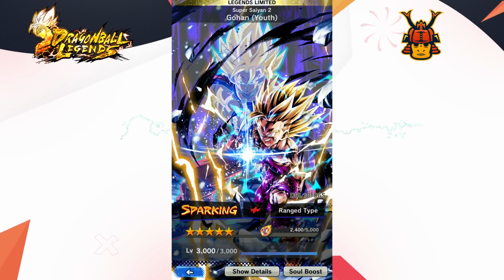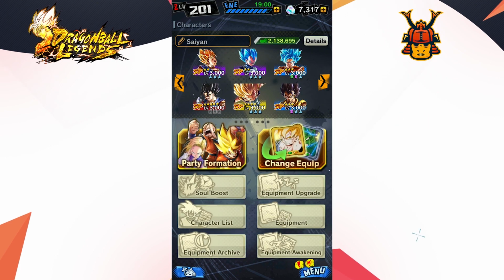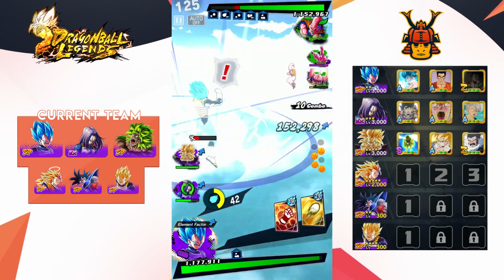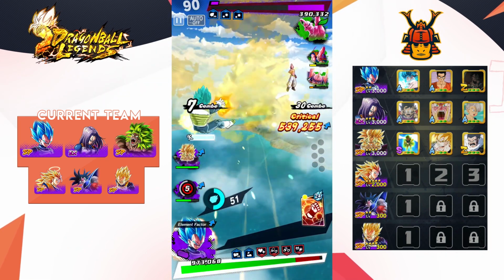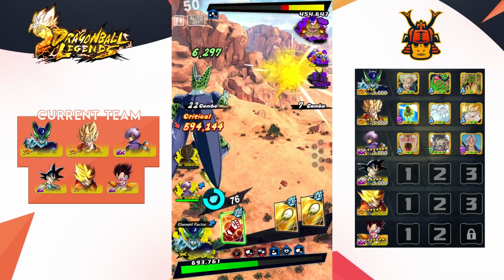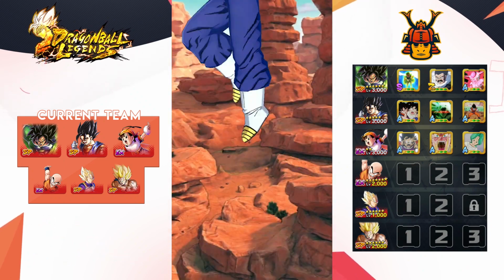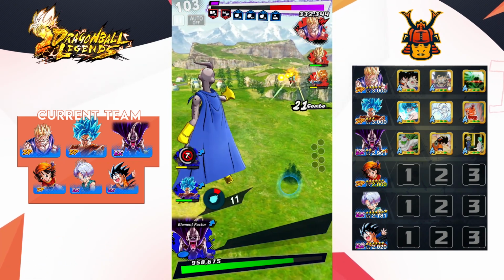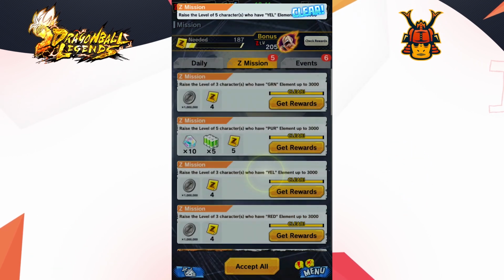F2P FRIENDLY CHALLENGE RUSH CLEAR WITH AN EX! FULL GUIDE (Dragon Ball Legends)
Tech 2:32
Green 4:57
Purple 10:24
Yellow 17:39
Red 23:43
Blue 29:04

I hope this video helps as I spent some time making it but if you did enjoy please like as it would greatly help this video get out and help more!

Get ready for the all-new Dragon Ball smartphone game that fans around the world have been waiting for! Battle it out in high quality 3D stages with character voicing! Enjoy 1 on 1 action against rival players from across the globe!